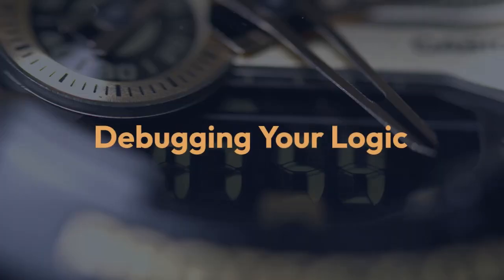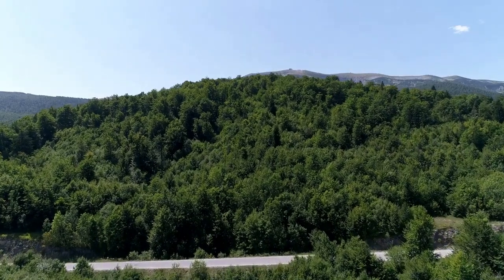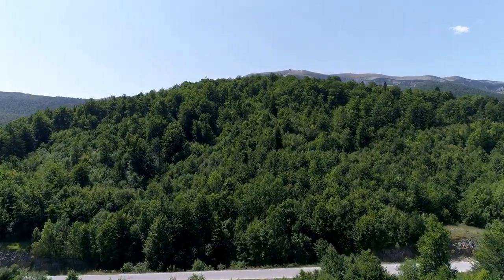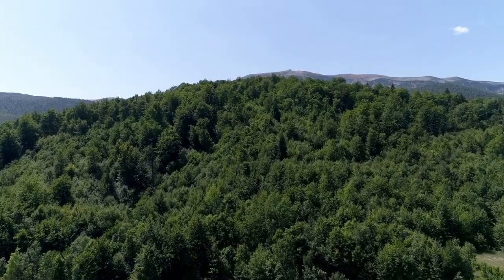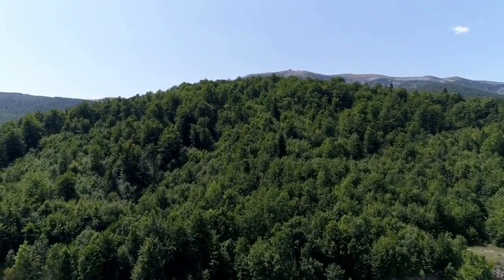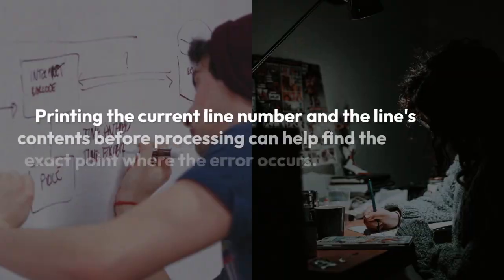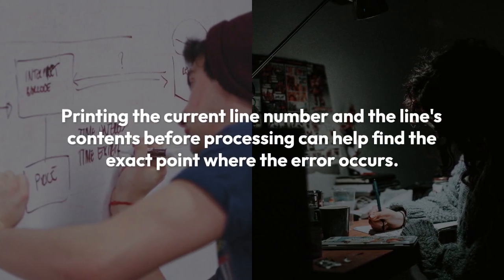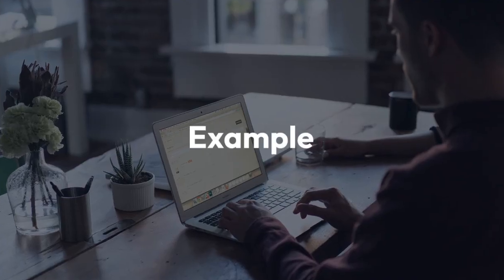How to Fix EOFError: EOF when reading a line in Your Python List Function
In this video tutorial, you will learn how to fix the EOFError that occurs when reading a line in your Python list function. I will walk you through the steps to troubleshoot and resolve this common issue, ensuring your Python code runs smoothly. Watch this video to enhance your Python programming skills and overcome EOF errors effectively.